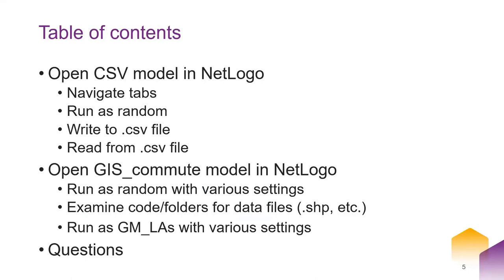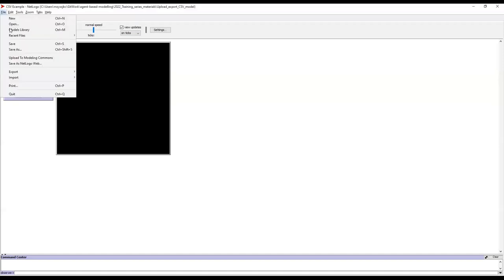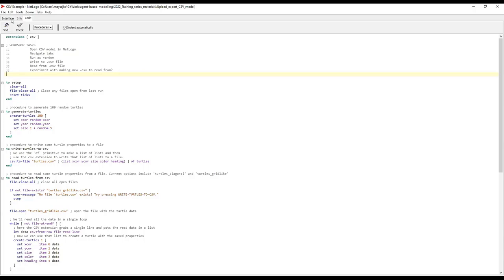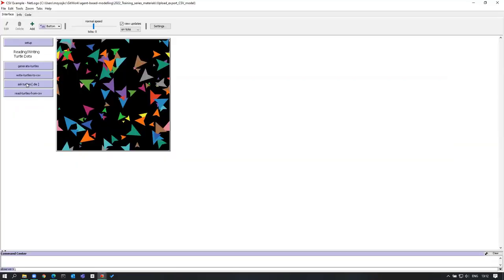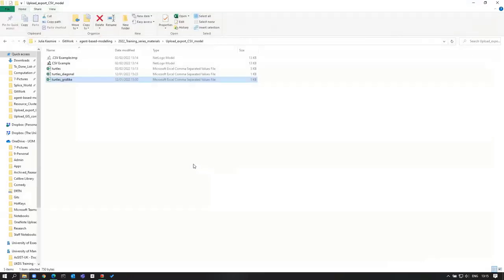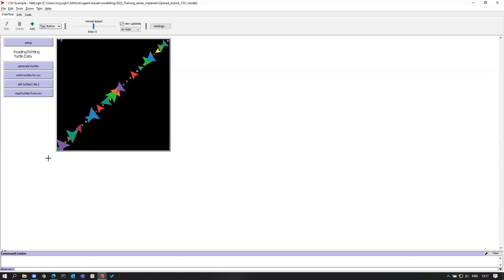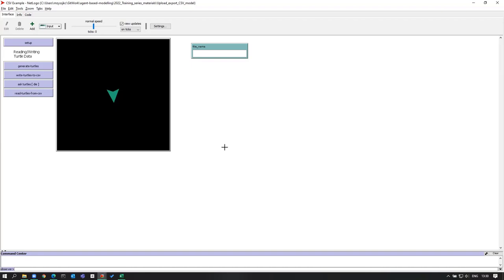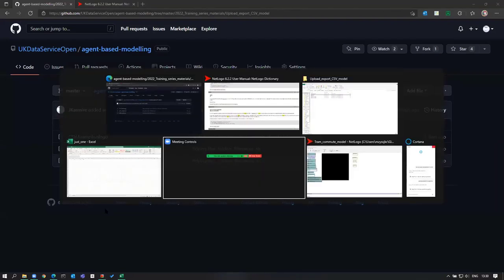Workshop: Adding real world data to agent-based modelling for social scientists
Following on from the introductory webinar, this online workshop shows how researchers can add real-world data to agent-based models. This free workshop, organised by the UK Data Service, is the second in a training series on how to use agent-based models and real world data to run computational social science experiments.

Specifically, this workshop:
* shows how to open, modify and save an agent-based model in NetLogo
* shows how to load shapefiles and other data files into the agent-based model
* demonstrates how the agent-based model differs when using random and imported real world data
* discusses some problems and limitations of using real world data in agent-based models

Presenter: Dr J. Kasmire